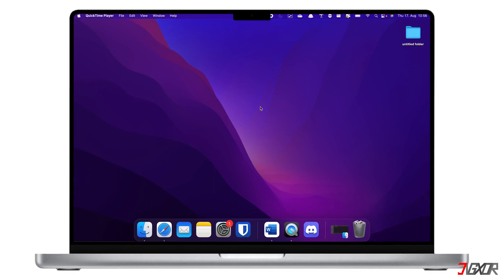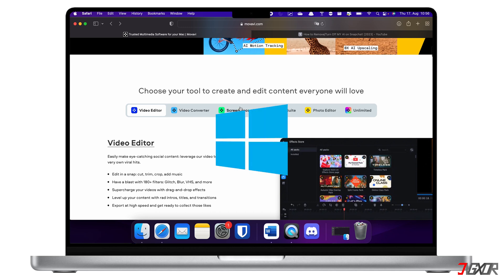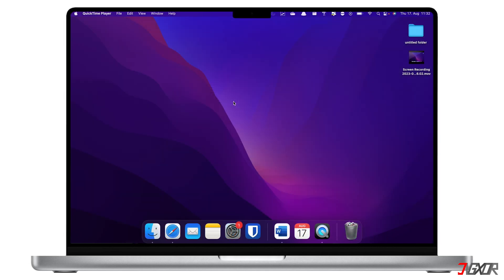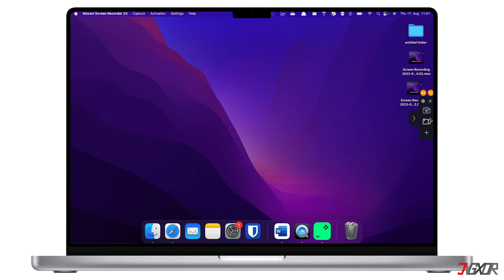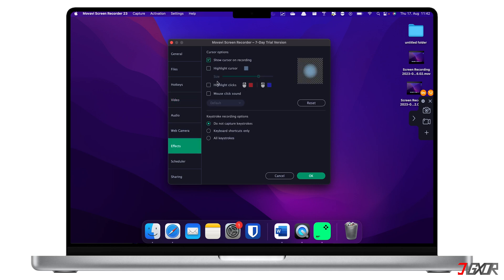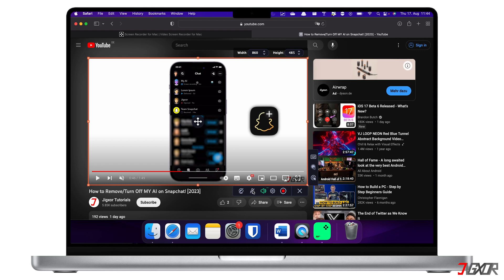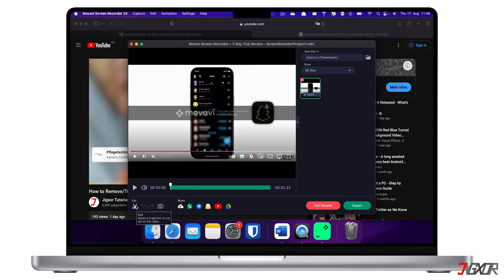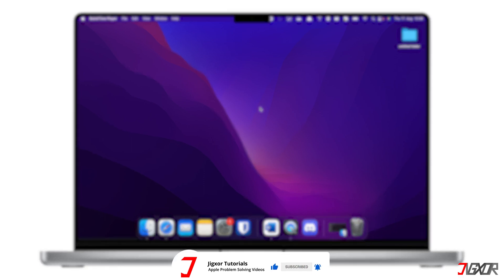How to Screen Record on Mac with Internal Audio without external Audio!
Are you looking for a way to record your Mac's screen and capture only the internal audio, without capturing any of the external input from your computer's microphone? In this video, I will walk you through a step-by-step process of how you can record your screen under these conditions on your Mac. Yours Jigxor

Most important links:
* | Download Movavi Screen Recorder

Video: 566